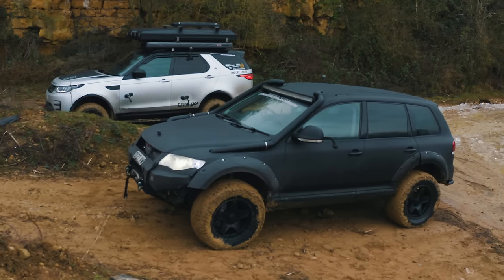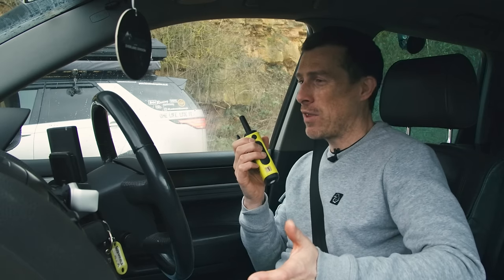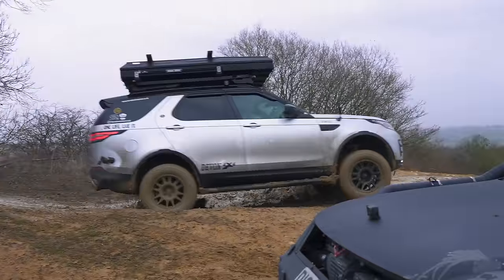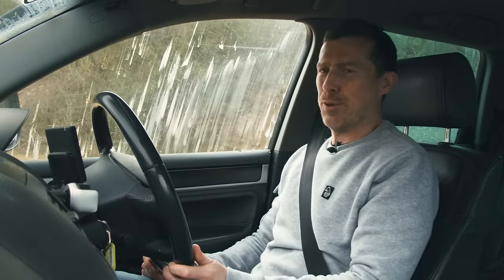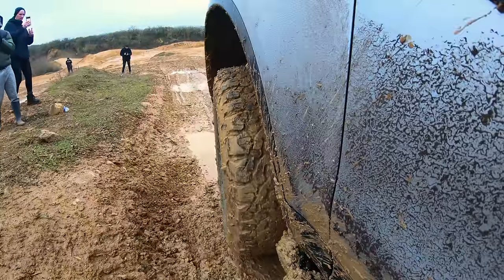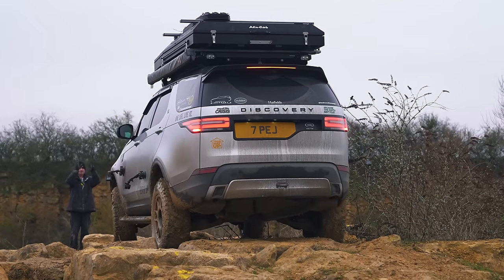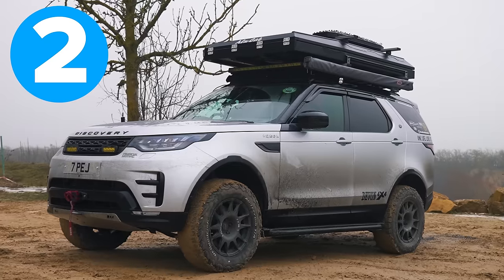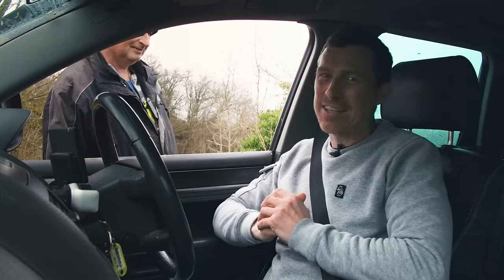£100k Land Rover Discovery v £20k VW Touareg: OFF-ROAD RACE!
Thanks to the teams for lending us their cars:
VW Touareg: @DarksideDevelopments

Here’s an off-road battle you weren’t expecting to see today! We’ve got our hands on a Land Rover Discovery, and it’s going up against a Volkswagen Touareg!

Both of these cars have been modded, although the types of mods they’ve had are vastly different. So let’s see what’s changed…

Starting with the Discovery, it’s powered by a 3-litre turbo V6 diesel engine which has been tuned slightly, and as a result, it produces 306hp and 600Nm of torque. It comes packed with a load of off-road tech, including low-range driving modes and central locking diffs. However, it’s had a whole load of extras added, from a tent box to the roof coupled with a fridge in the boot! As a result this tips the scales at an amazing 3,400kg!

Next up it’s the Touareg. It’s packing a tuned 5-litre V10 diesel under the bonnet which produces an almighty 352hp and 1000Nm! It’s also had a number of mods from a 50mm height lift through to the addition of huge off-road tyres, and it’s a whole lot lighter than the Disco, coming in at 2,500kg.

So will the weight difference prove decisive? Or will the Land Rover power to victory? Stick with Mat and see for yourself!